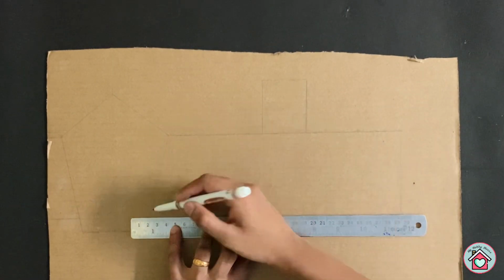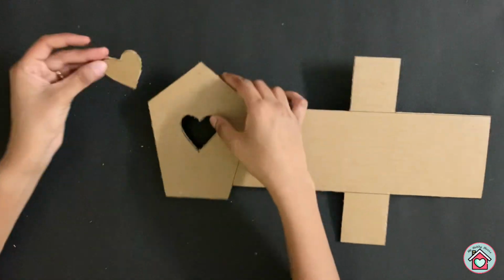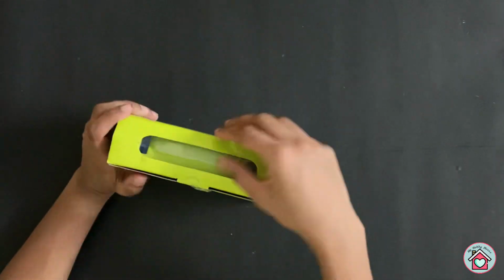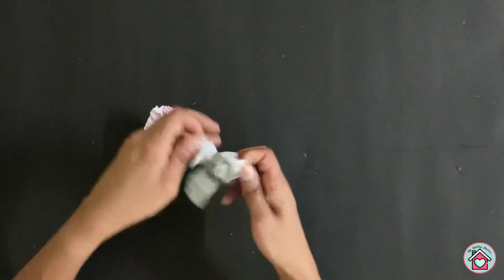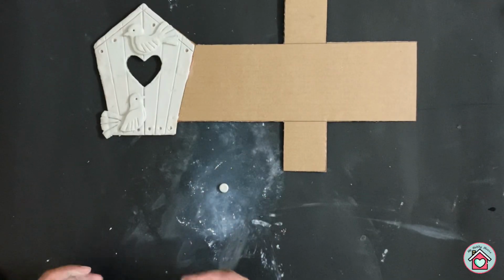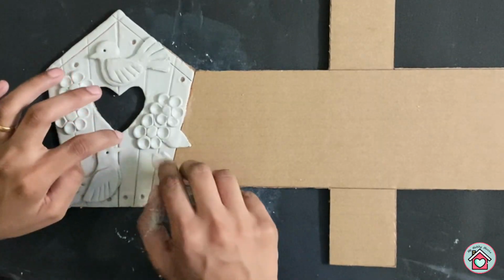Door Name Plate | Clay Mural Name Board | DIY Welcome board | Door Name plate craft ideas | Part - 1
Hello everyone, In this video I will show you how to make a beautiful Birdhouse name plate using Clay and waste cardboard. For making this Clay Art, you don't need any special clay tools, just a cutter knife is enough. I have separated the video into two parts. This video is Part - 1.

Materials required:
Fevicryl mouldit / Airdry clay
Plaster of Paris (POP)
Fevicol / PVA glue
Cardboard
Cutter knife

Hope you enjoy making this. Make sure to click that bell button so that you will be notified whenever I upload a new video.